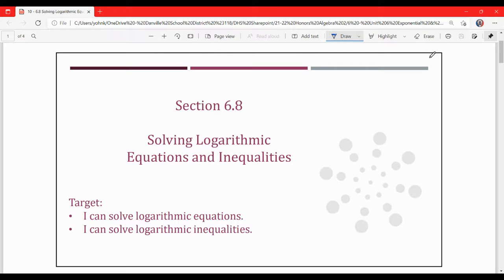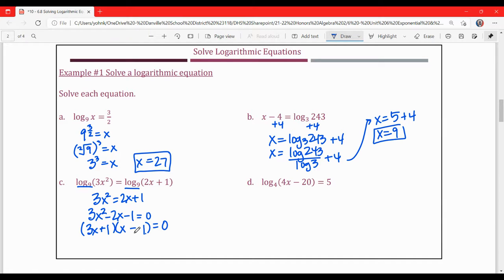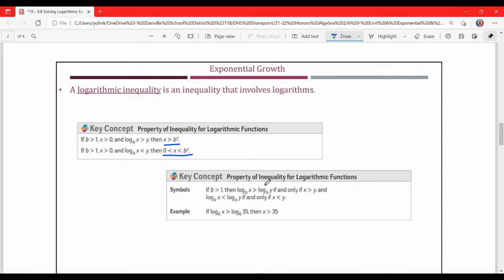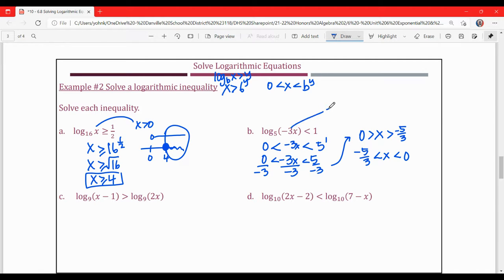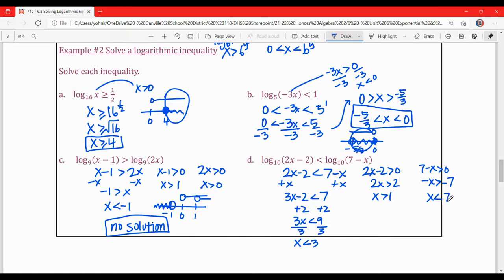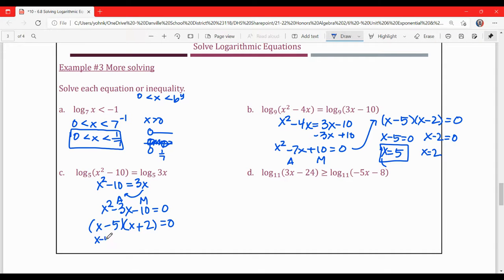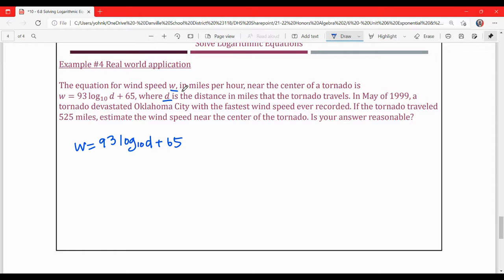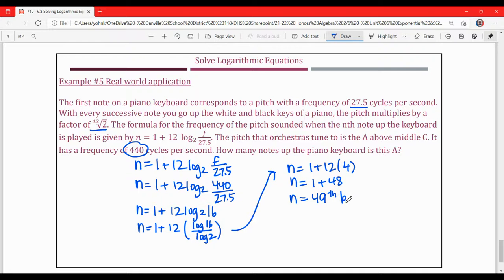Algebra 2 Honors - 6.8 Video